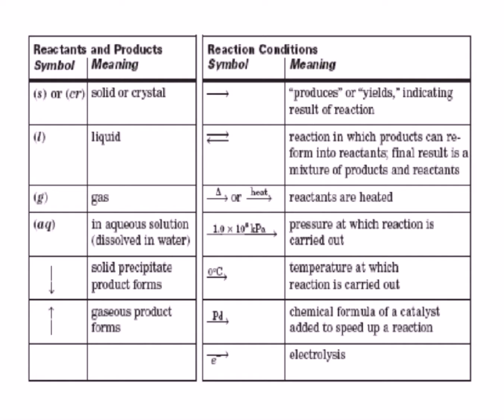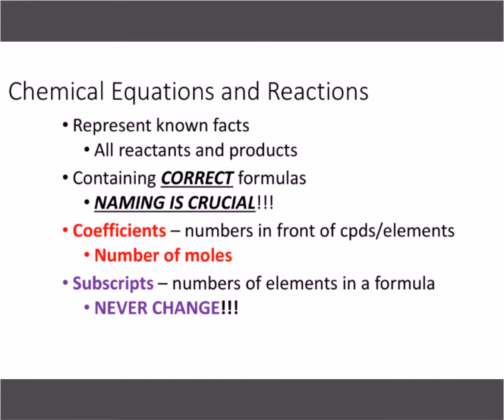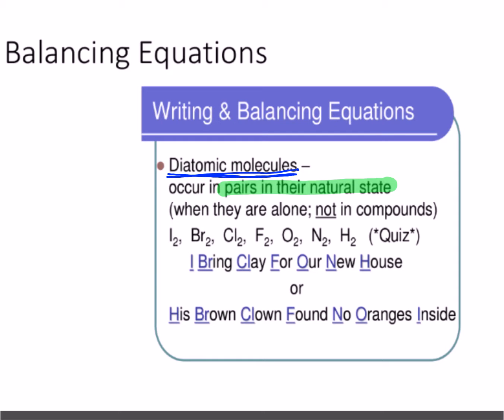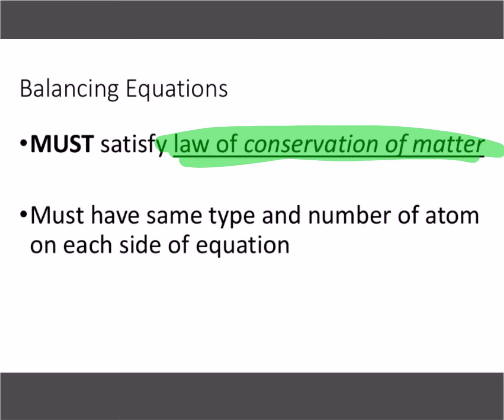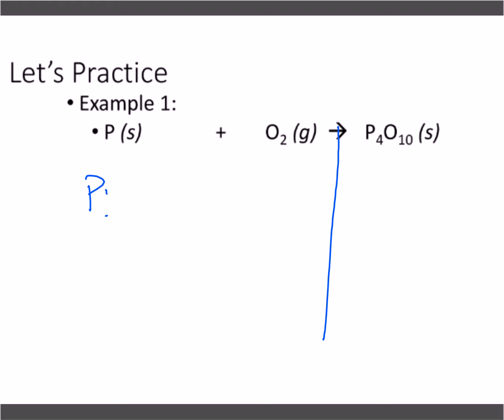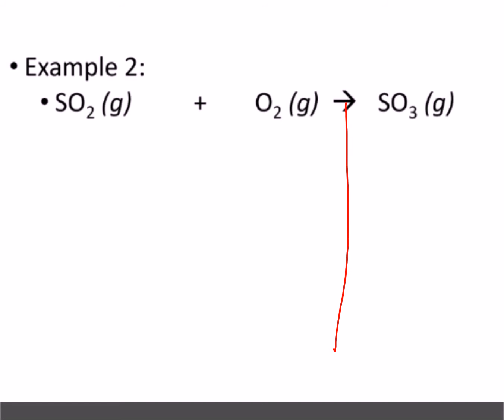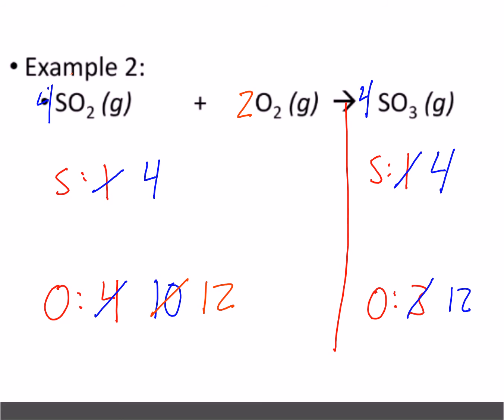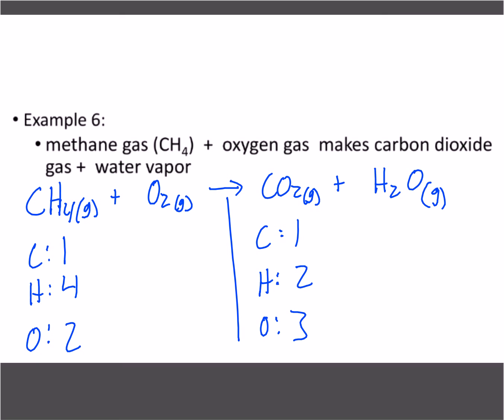Reactions Day 1 (12-13-16)